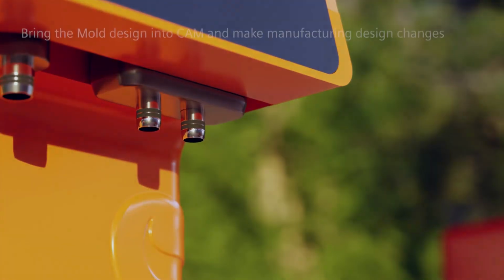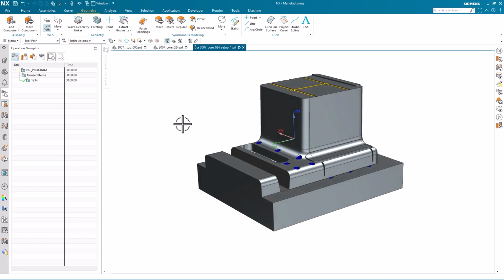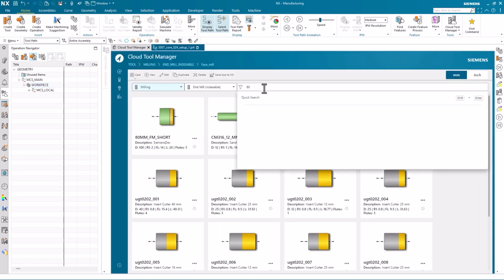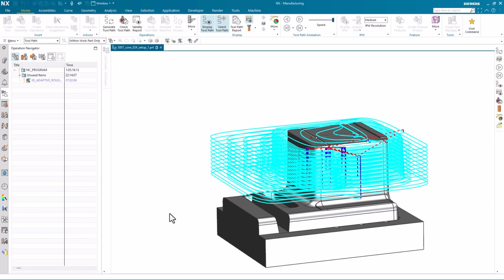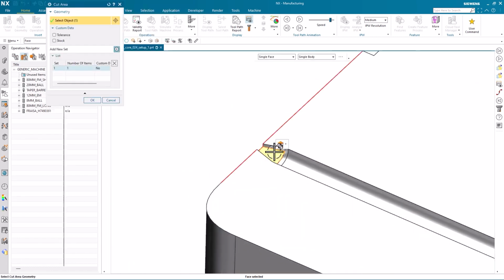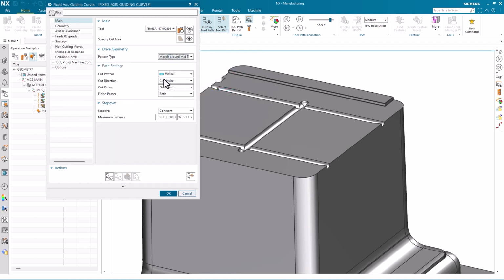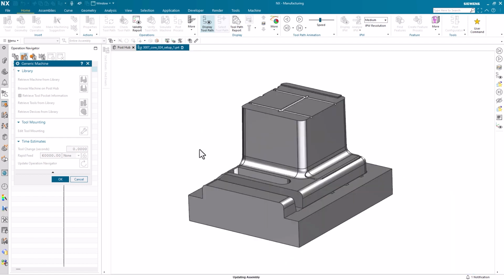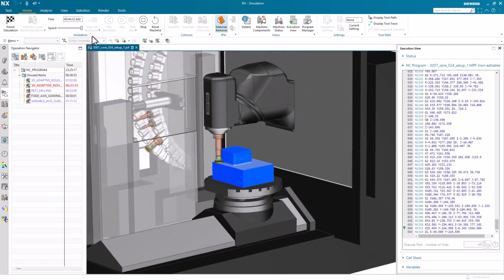Whats new in NX June 2023 Mold Tool Die Manufacturing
NX delivers a complete CAD/CAM solution for the design and manufacturing of molds, dies and electrodes. The design capabilities provide automation and process simulation, improving productivity and ensuring first-time quality. Take a look at the following video to learn about:

Cloud Connect Tool Manager – an extensive cloud-based library for milling tool ⚒️
3D Adaptive Roughing – a highly efficient tool-path to rapidly remove material 🔩
Post Hub -  a library for smart machine kits, post-processor and more 📚
Machining Simulation – A G-Code driven simulation in NX CAM 💻